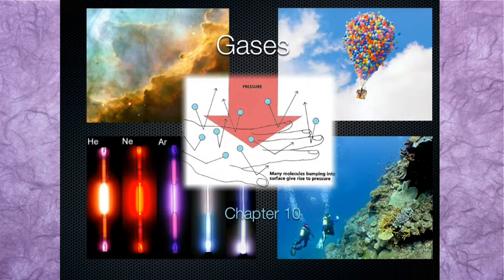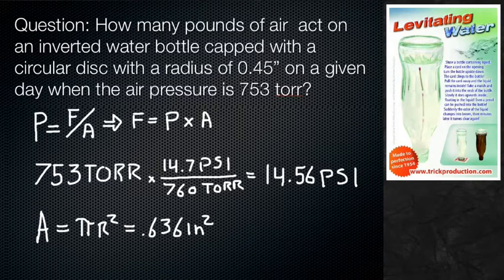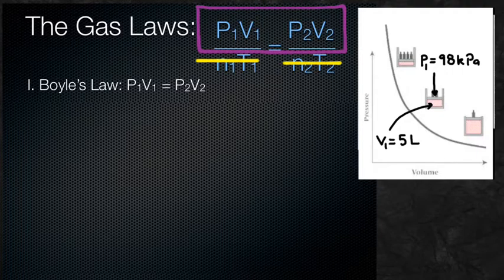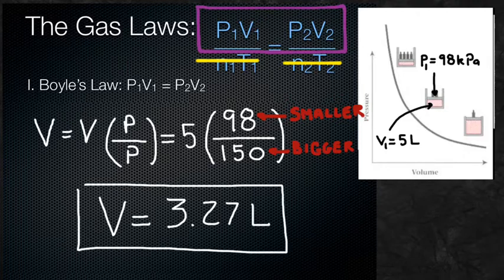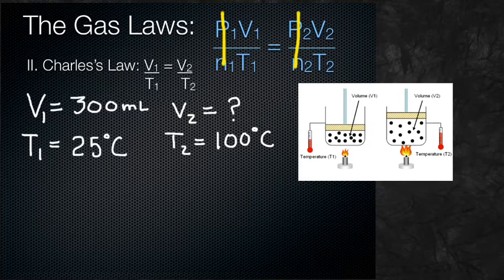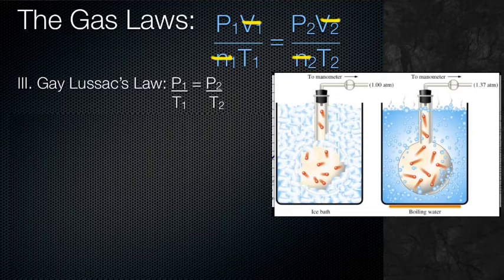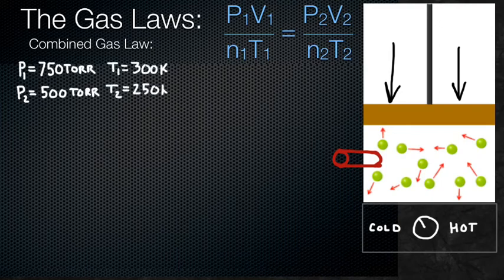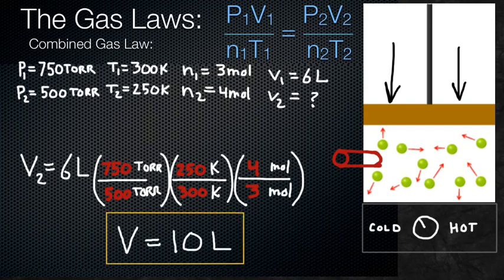eyeLEARN Chemistry: The Gas Laws (Part I) Tutorial Lesson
This tutorial is on The Gas Laws & calculations involving some basic gas laws equations. Understanding these gas laws is critical to your success at chemistry, physics, advanced science as well as math classes.

This lesson with help you prepare for exams and assessments such as the SAT, ACT, REGENTS, AND AP CHEMISTRY EXAM.

You will find lots of ideas for lesson plans as well as templates you can use for power point and keynote presentations, as well as tons of printable and digital worksheets for your students to use.

I hope you will enjoy the many infographics I call eyeNOTES and pictoNOTES. Remember, Science is 'Seriously Fun'.